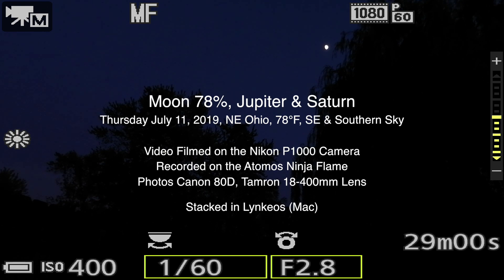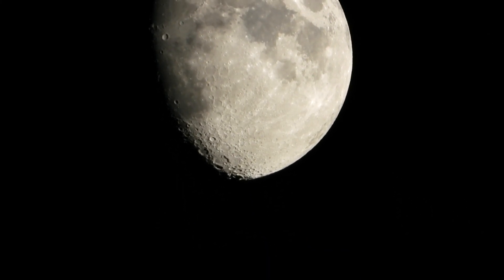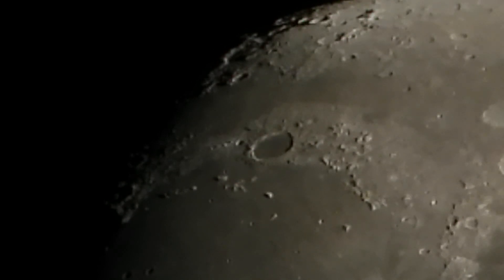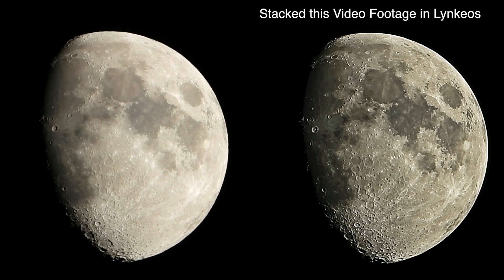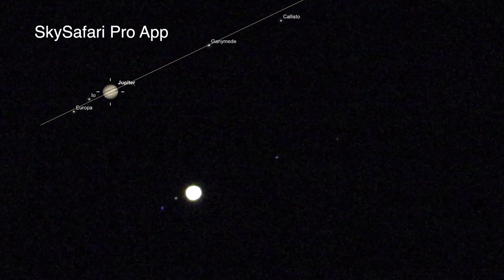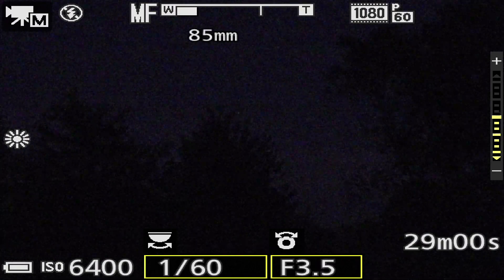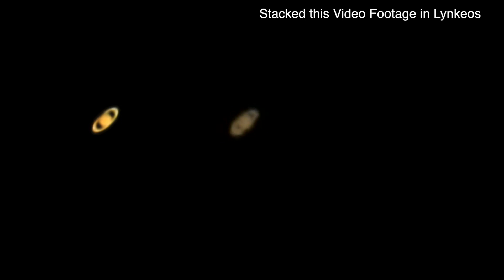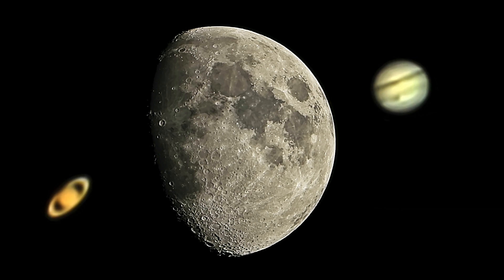Moon 78% Lit, Jupiter & Saturn - Thursday July 11th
yeah yeah yeah, I'm way late. The last video took me 7 hours to do and I didn't finish up until 5am which is hard on this old lady (lol). So, I opted to either just do the reviewing, editing and processing the photos, and stacking and not attempt to edit a video together for youtube - or to split things up. So I finished up the video today and did all the other stuff last night.

This one is similar to the last video, so if you just want to skip ahead to the very end with the stacked photos or just bypass this all together, I understand. Your time is precious :)

Sorry for the length!

The 78% Moon was in the South, Jupiter in the SSE, and Saturn in the SE

9:24pm to 10:10pm, Thursday July 11, 2019, NE Ohio, 78°F

Video on the Nikon P1000 Camera
Recorded on the Atomos Ninja Flame
Photos from the Canon 80D, Tamron 18-400mm Lens
Video Footage Stacked in the Lynkeos Program for Mac

-Canon 80D with Tamron 18-400mm Lens